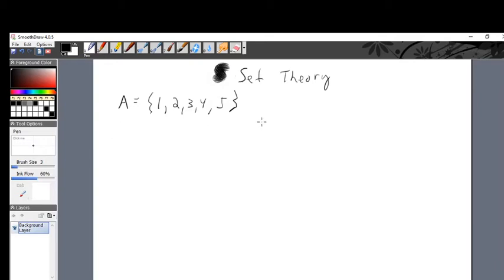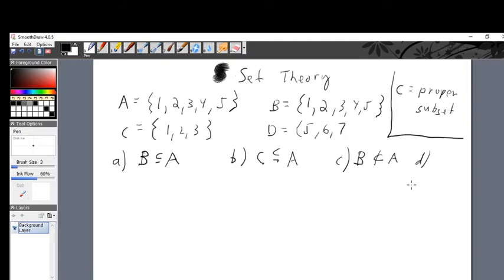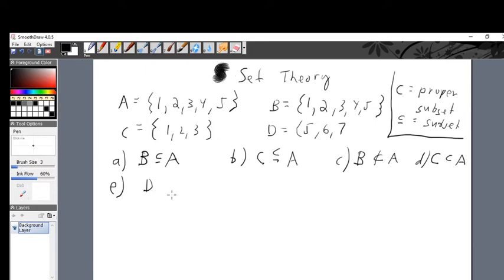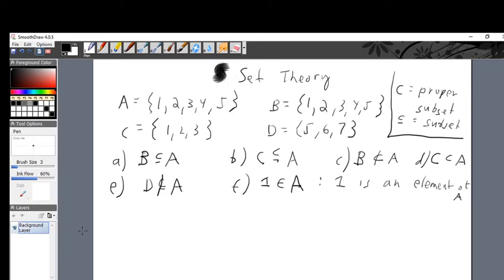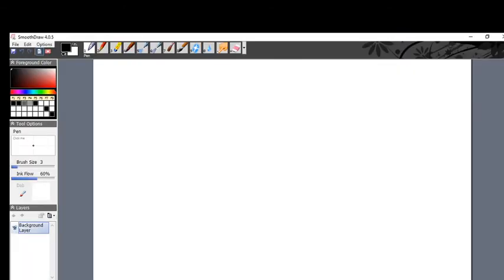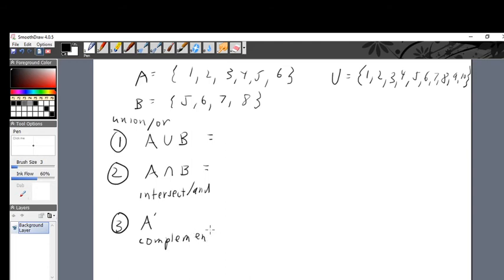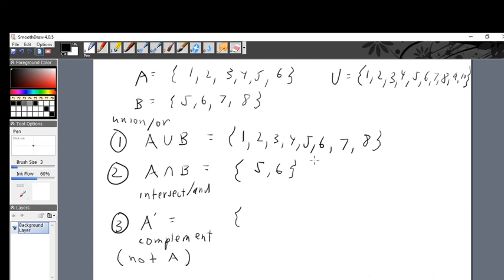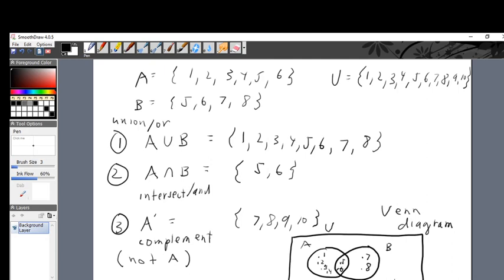M108 SP' 21 VID 9 intro to set theory